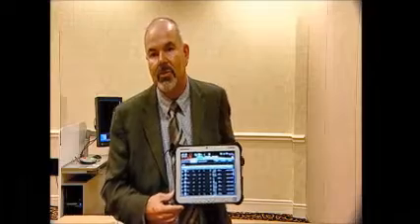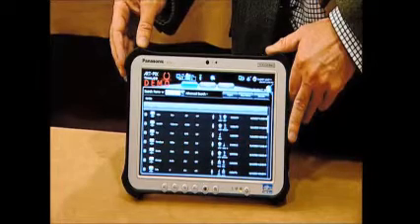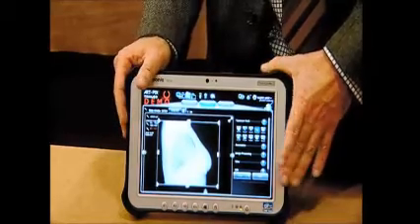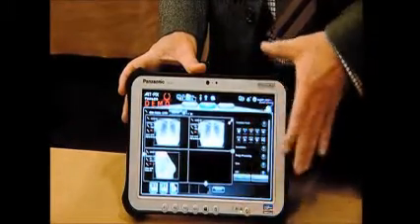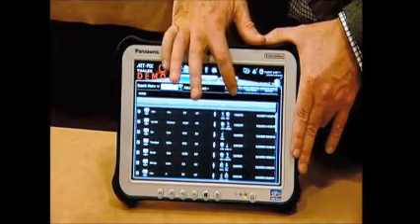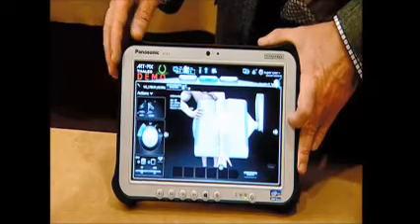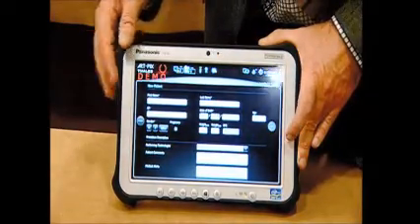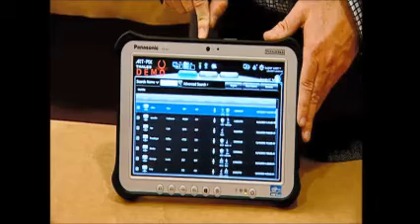Siemens Healthineers - Thales ArtPix EZ2GO DR Upgrade Solution - An Informal Presentation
This video briefly reviews the Thales ArtPix EZ2Go DR Upgrade solution.